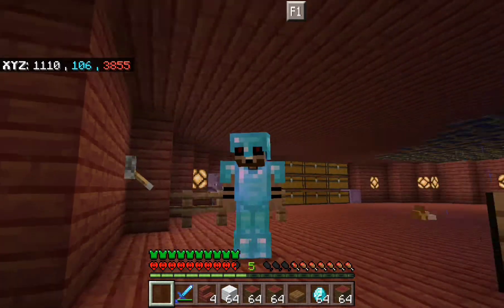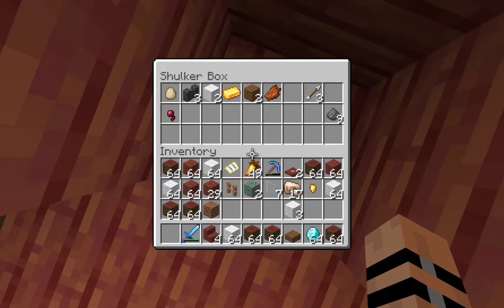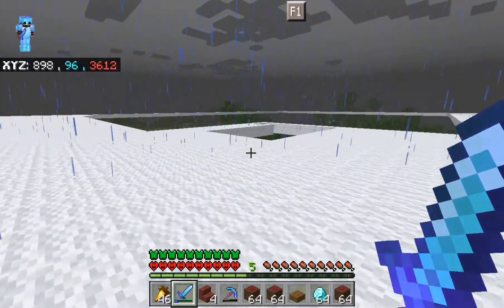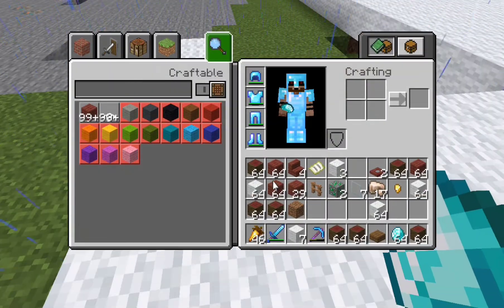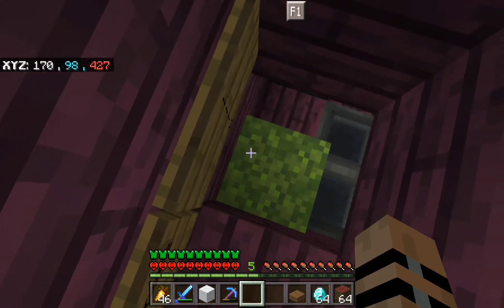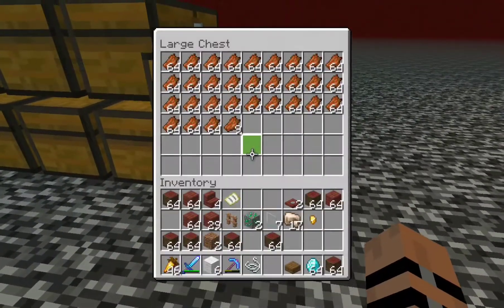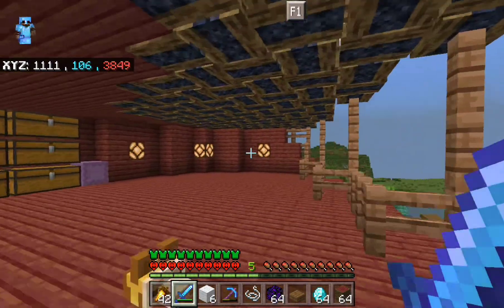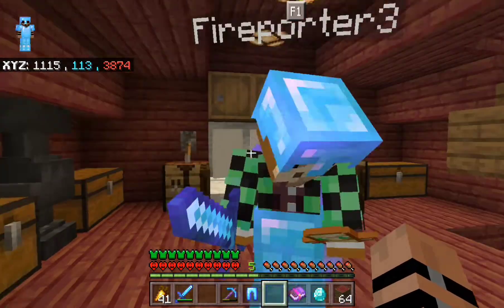Creator Craft Ep7 | Map Progress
Something scary was captured in this video while I was editing. It genuinly wasn't me but I was not online by myself at the time. Don't know who it was but take a look